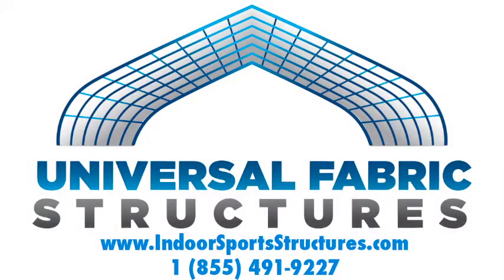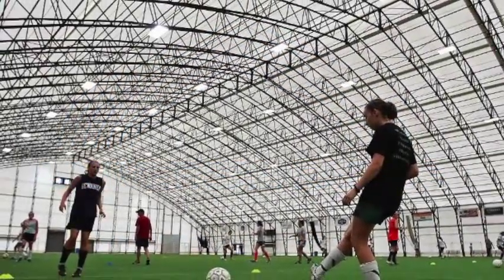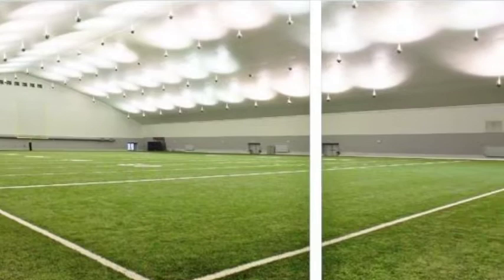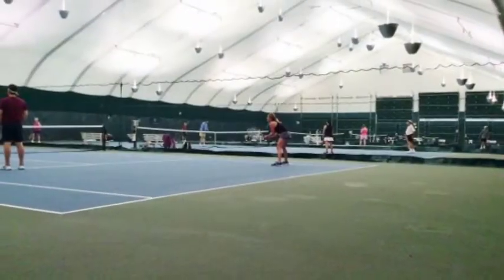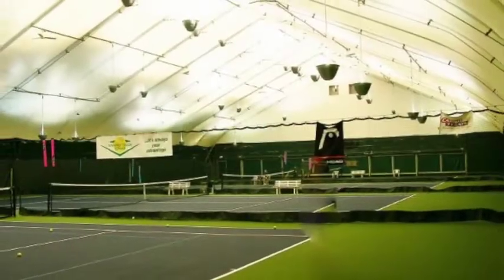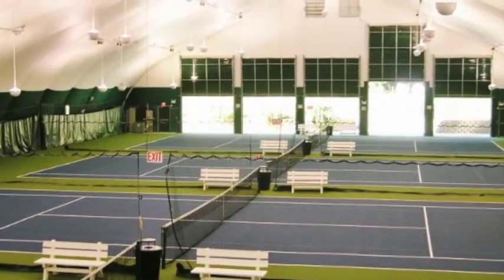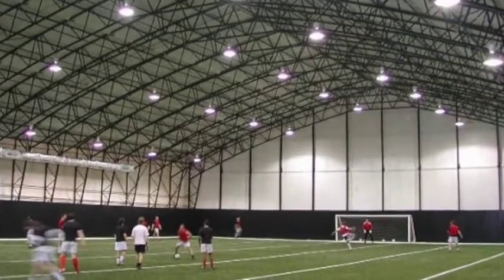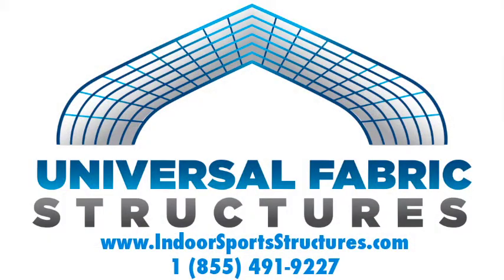Indoor Sports Structures, USA & Canada ~ Universal Fabric Structures ~ Soccer, Tennis, Swimming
Universal Fabric Structures has been designing and building beautiful, high quality indoor sports facilities for universities, professional teams, communities and private clubs across the US and Canada for more than 30 years. We build indoor soccer, swimming, baseball, hockey, football, track tennis and other sports facilities. Call UFS to learn more about our incredibly durable indoor sports buildings.

Our climate controlled structures are built using a PVC coated membrane covering steel or aluminum trusses to ensure a strong shell that will last for many years.

Indoor Sports Facilities
Tennis Buildings
Indoor Swimming Buildings
Multi-sport Arenas
Indoor Soccer Fields
Indoor Ice Rinks
Low Maintenance Structures
Energy Efficient Buildings